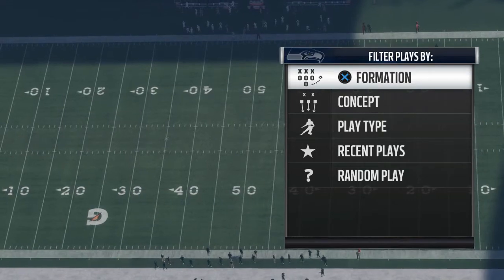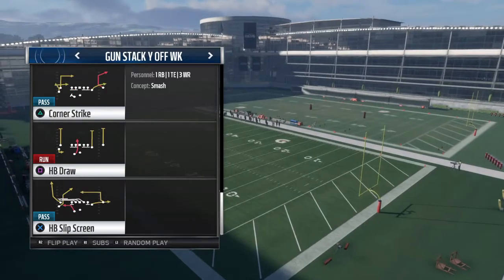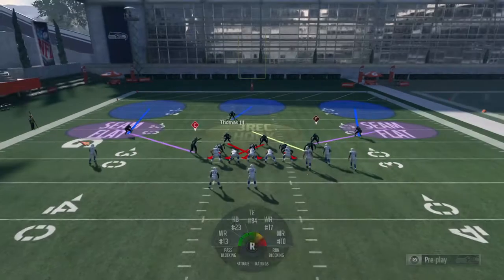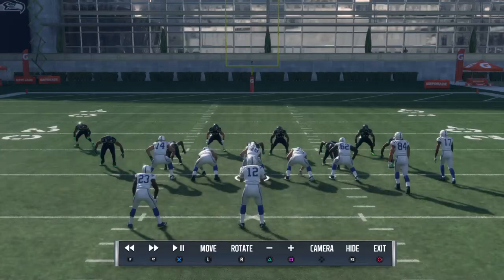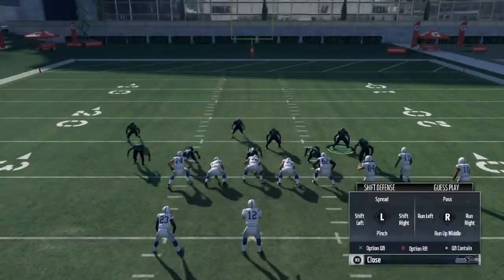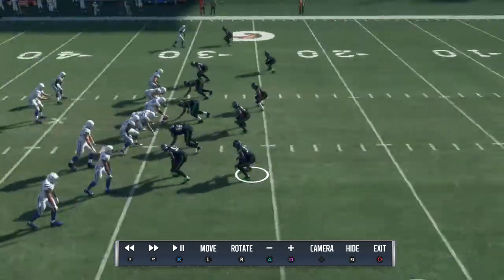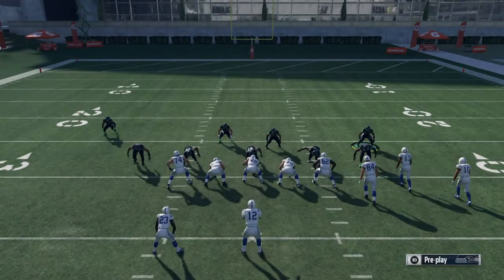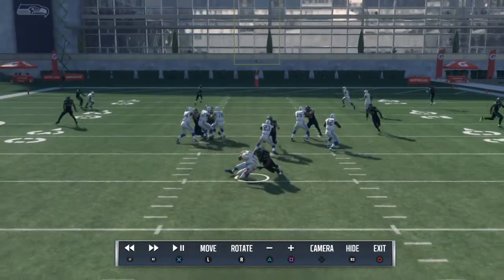UNBLOCKABE NANO BLITZ COMES IN EVERYTIME |MADDEN 18 NANO BLITZ|A GAP B GAP AND LOOP BLITZ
Base ALign
Show Blitz
Pinch DLine
Crash Inside
QB contain
Bring SS Up in box